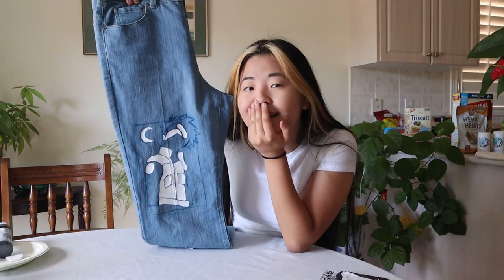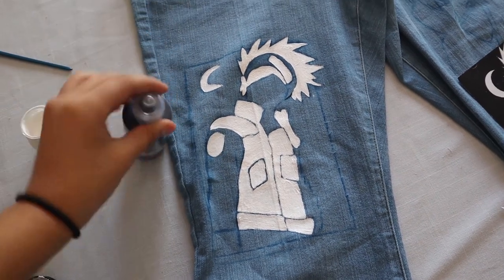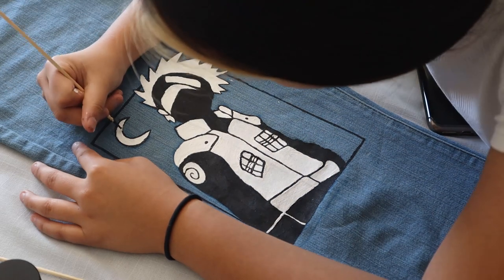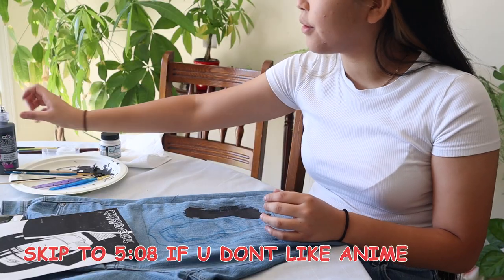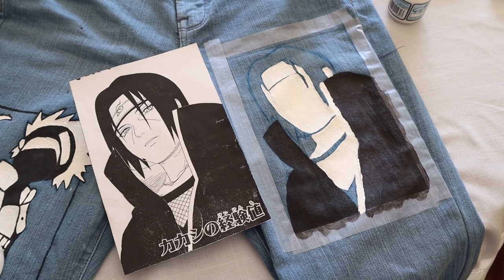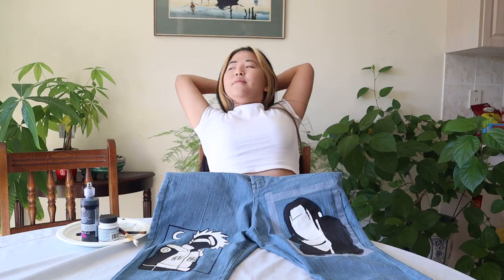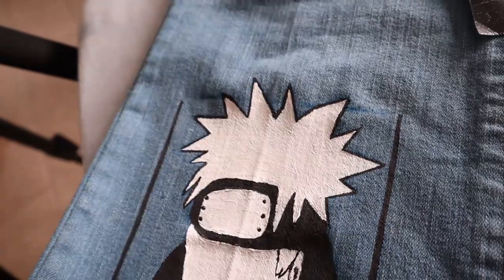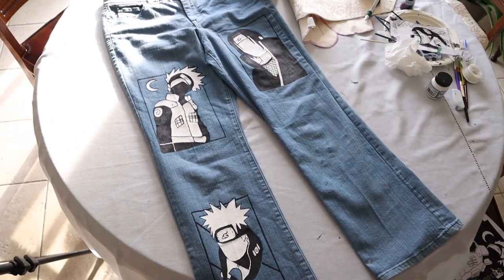DIY CUSTOM ANIME JEANS! painted my own anime jeans!! | Naruto